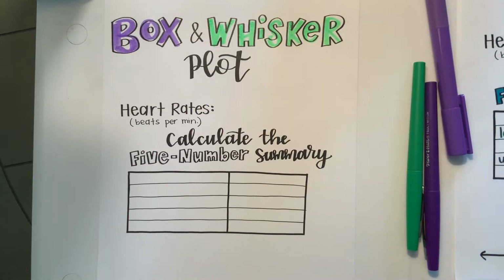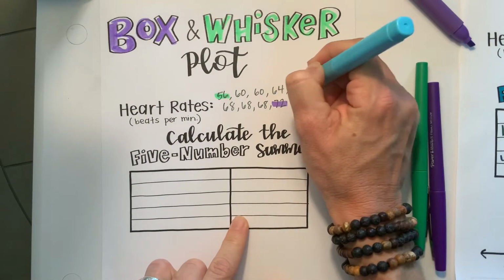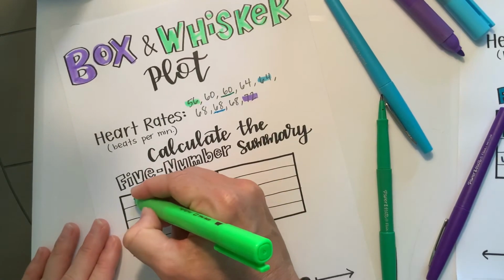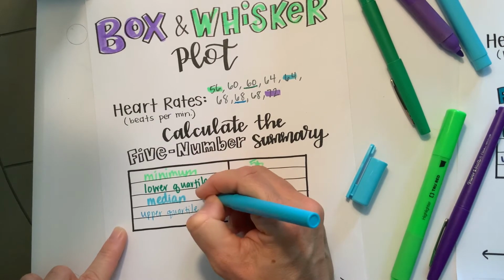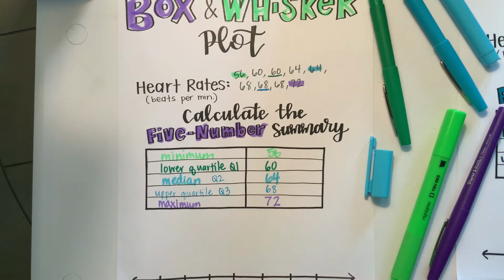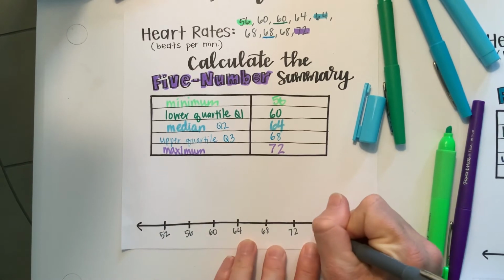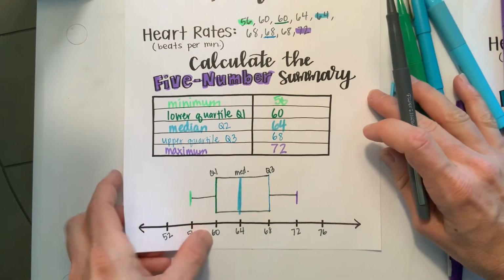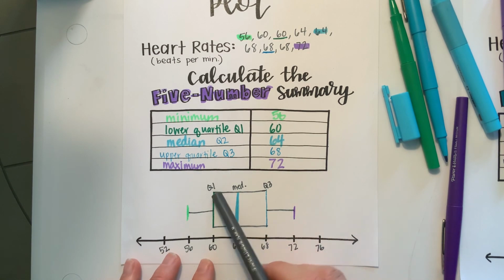Box and Whisker Plot